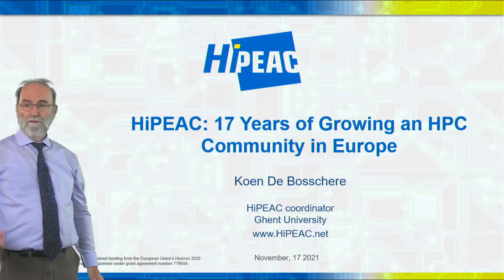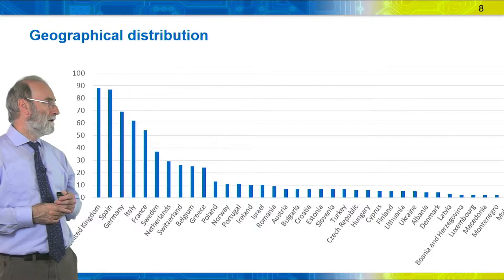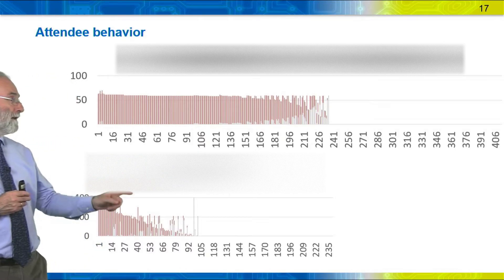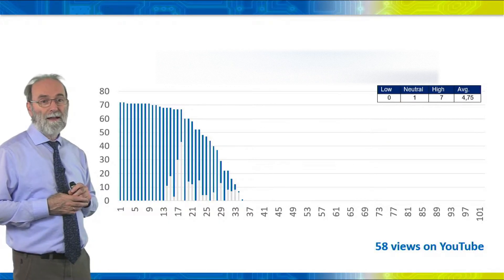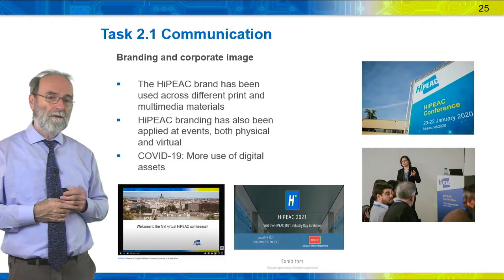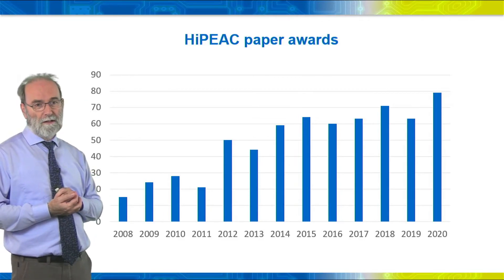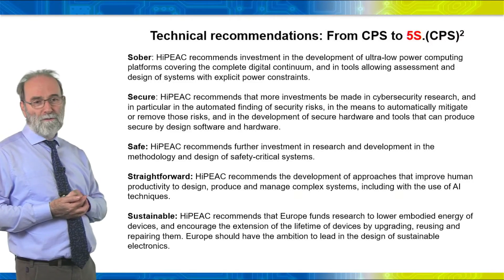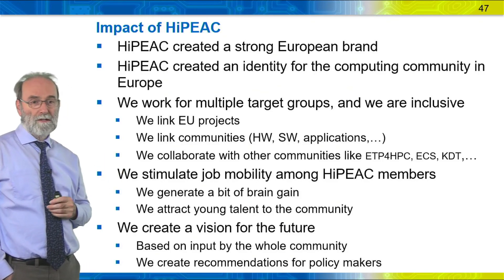HiPEAC: 17 Years of Growing an HPC Community in Europe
In this talk, given at the Supercomputing 2021 (SC21) conference, HiPEAC coordinator Koen De Bosschere introduces the HiPEAC network to the international high-performance computing (HPC) community. Drawing on the experience gained over 17 years of creating a network of elite computing systems researchers, he highlights the main lessons learned in community building.

HiPEAC has received funding from the European Union’s Horizon2020 research and innovation programme under grant agreement number 871174.